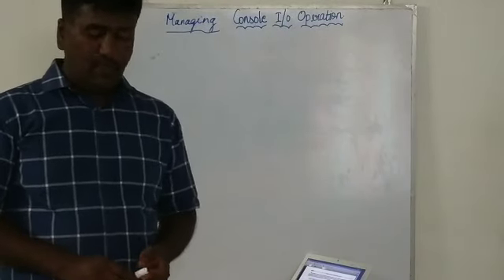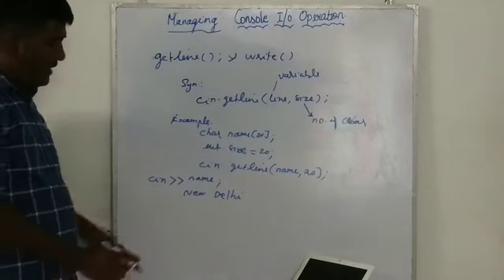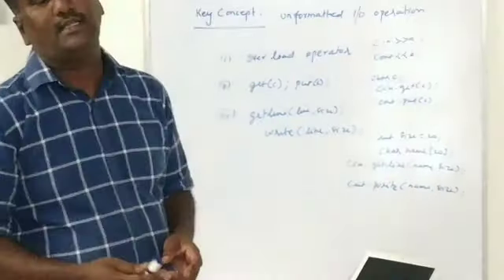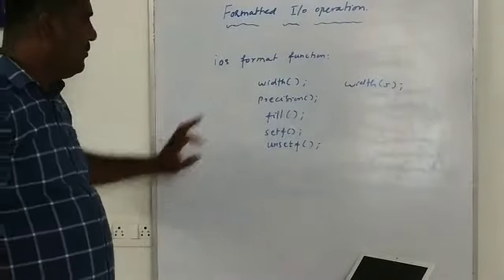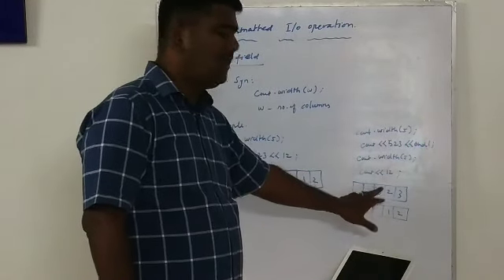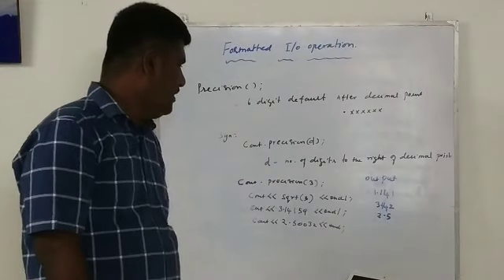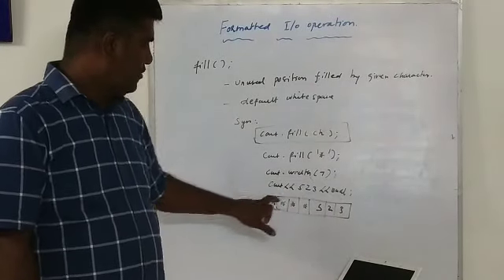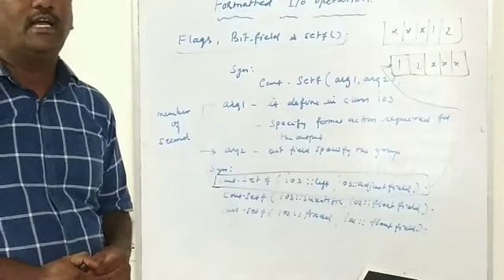Formatted and Unformatted I/O Operation